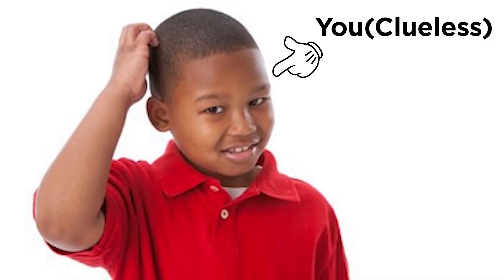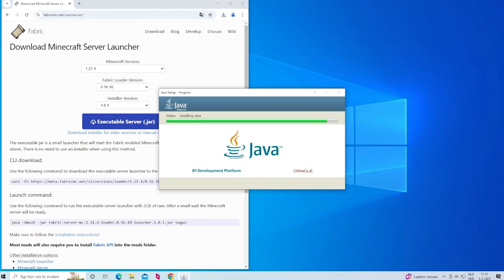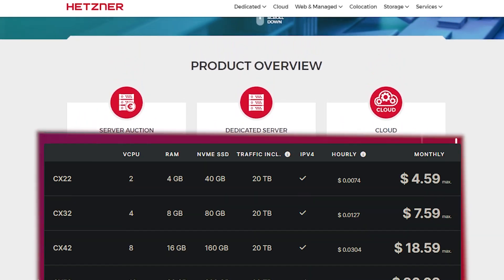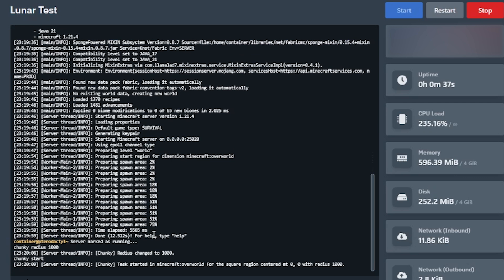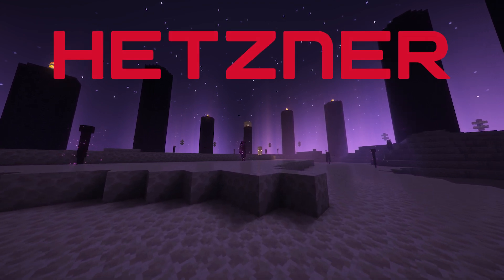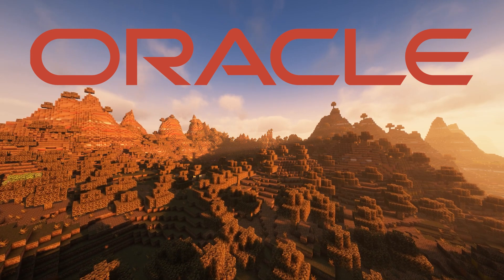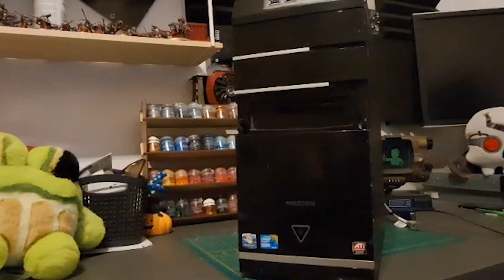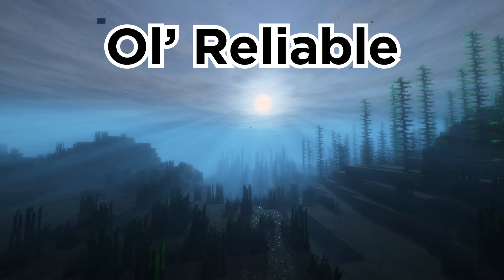Is Selfhosting Minecraft Servers Actually Better? || Testing Hetzner&Oracle Free Tier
These videos are getting ridiculous...

-=Socials=-

Second Channel:  @LunarVods

Thumbnail by:  @gutermaniac
Edited by: Me

-=Summary=--

A lot of you told me that selfhosting was the way to go when doing Minecraft servers, so why don't i test that out. I tested 2 servers with Hetzner, the free Oracle Instance and ofcource the old classic i7-860 pc i got laying around. So lets get into it

-=Credit&Sources=-
I7-860:

Other Music:
Tyler - Sweden Lo-Fi Remix

If You've Read This Far Comment Pebble :)